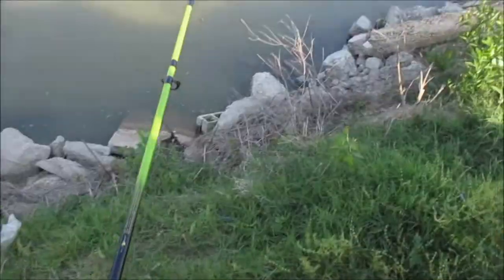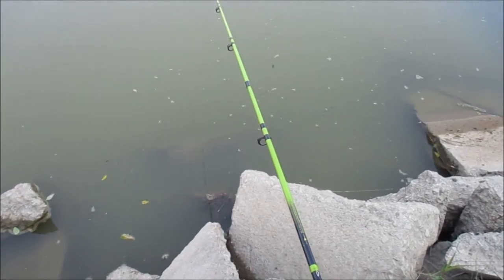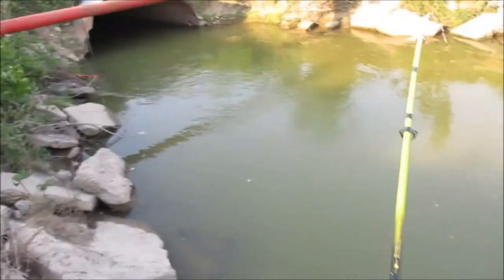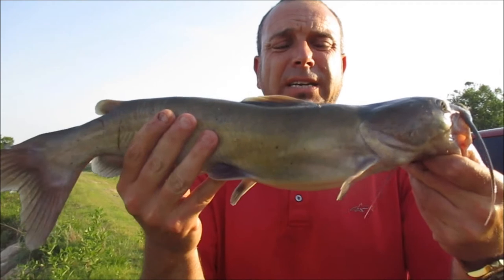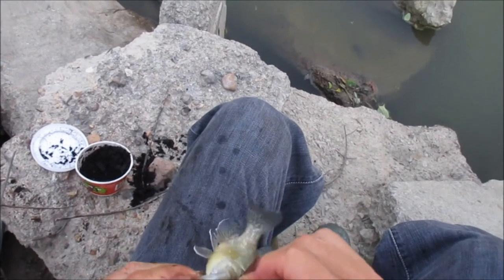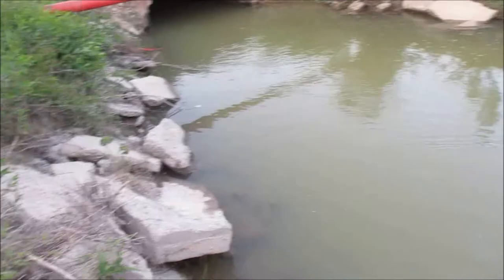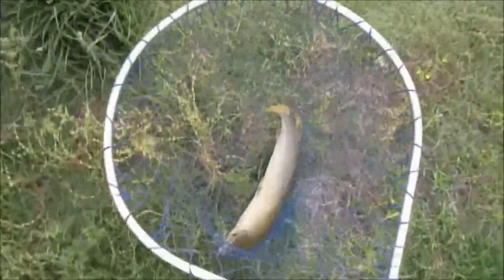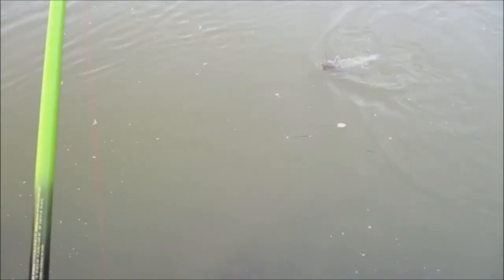Ep.492- Rice Culvert Multi Species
The rice farmers started pumping groundwater through their fields and flooding the rice ditches, which brings tons of multi species action to life